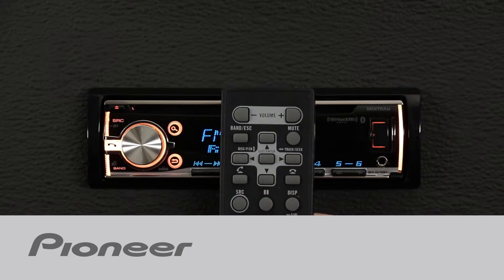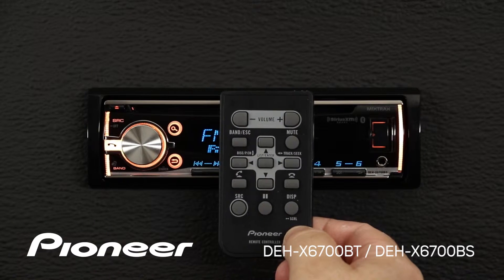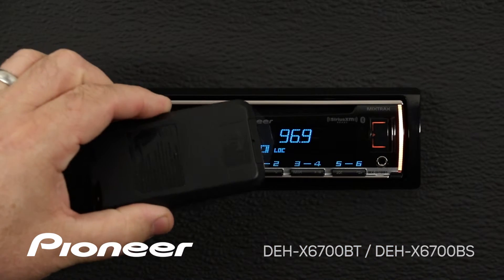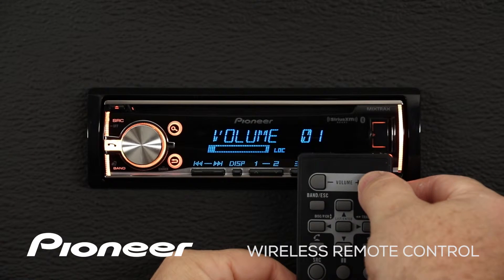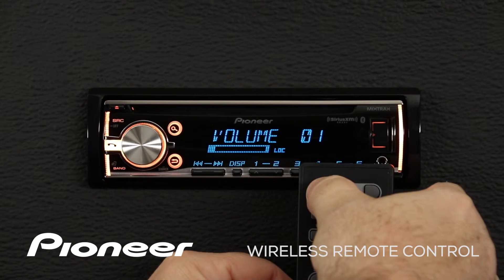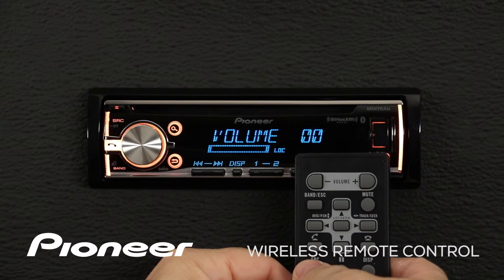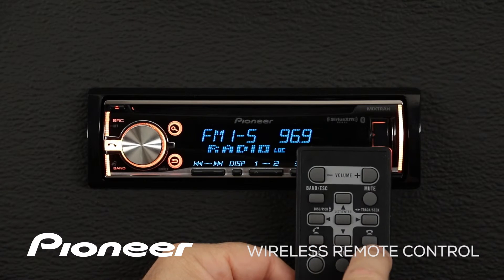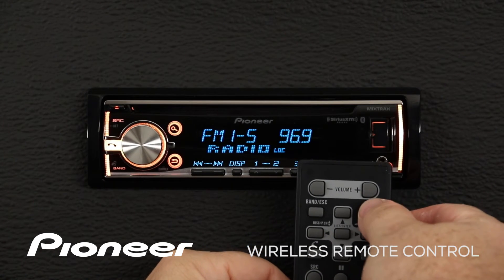How To - DEH-X6700BT - Wireless Remote Control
Learn about the Wireless Remote Control included with the Pioneer DEH-X6700BT